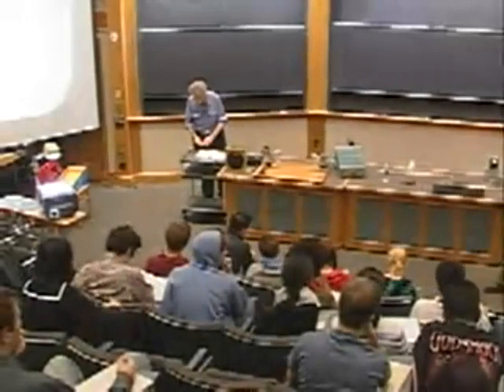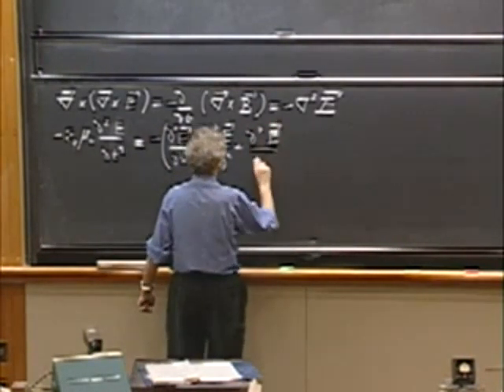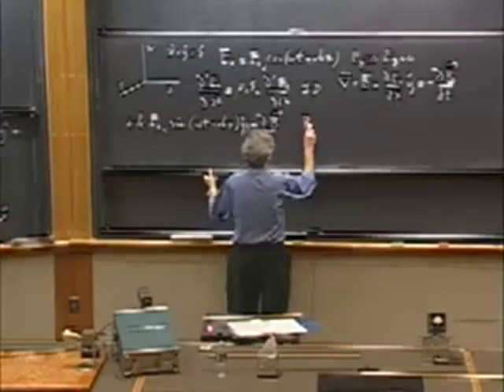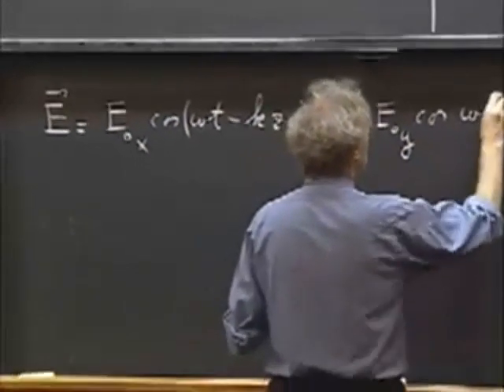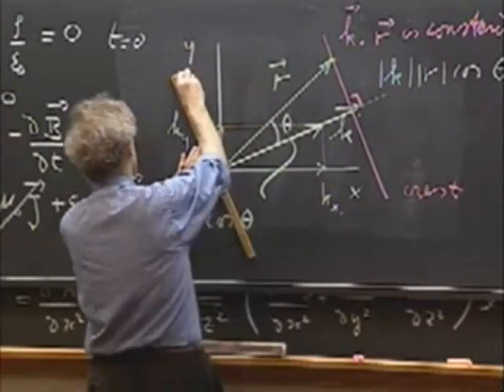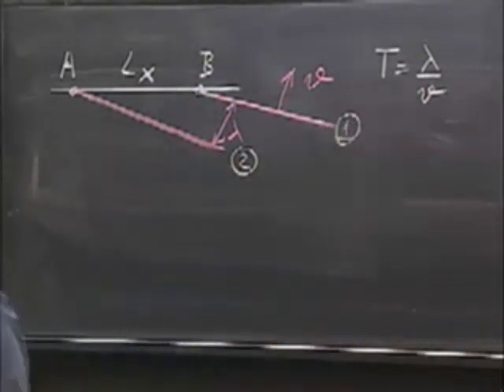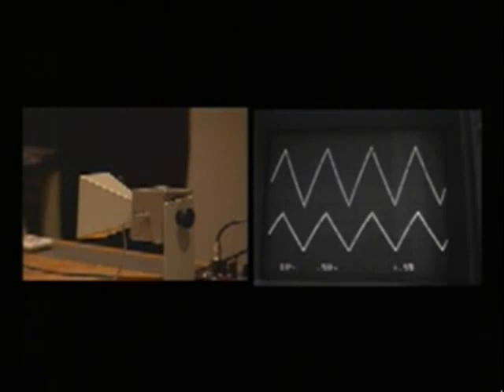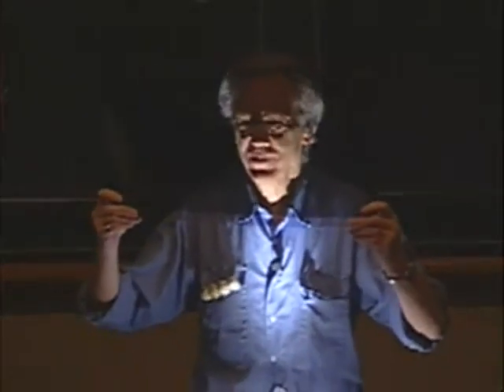Lec 13: Electromagnetic Waves, Polarization | 8.03 Vibrations and Waves (Walter Lewin)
Electromagnetic Waves - Plane Wave Solutions to Maxwell's Equations - Polarization - Malus' Law